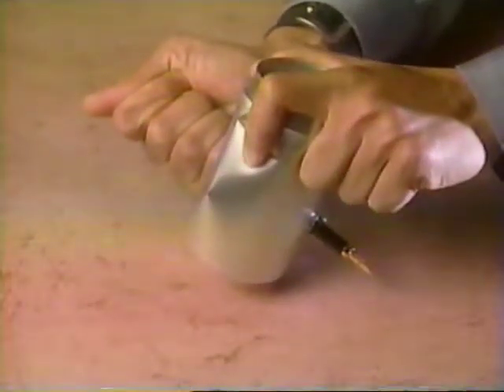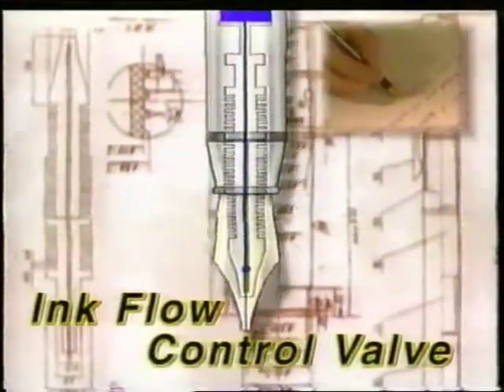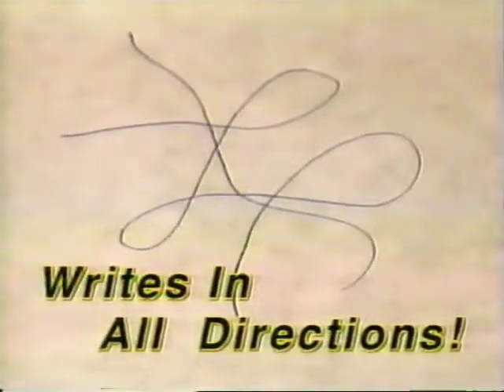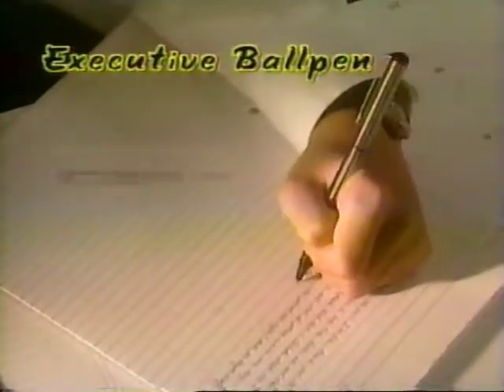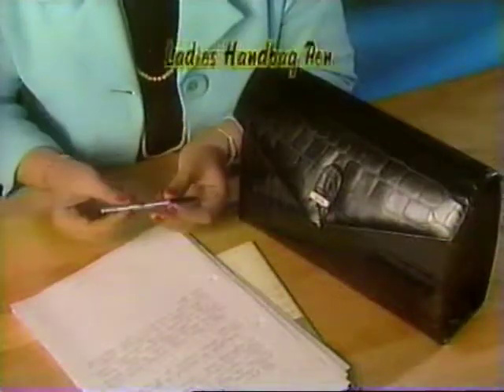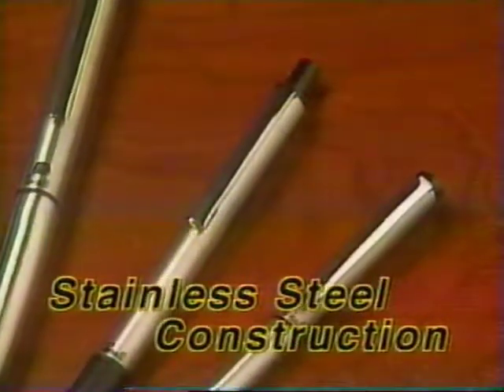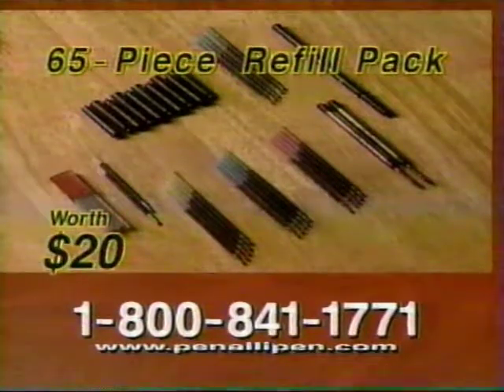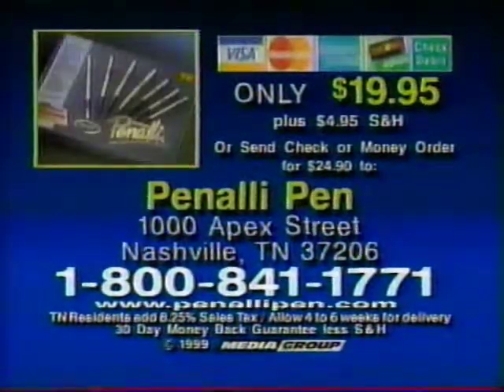Penalli Pen (1999)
The pens just keep coming in this incredible two minute ad for pens.